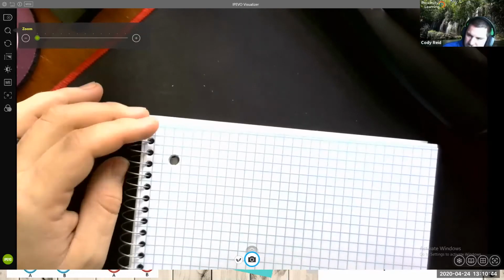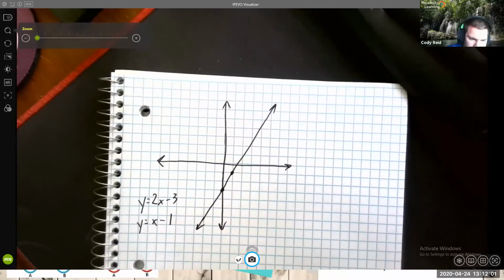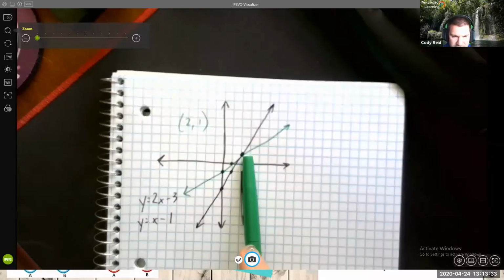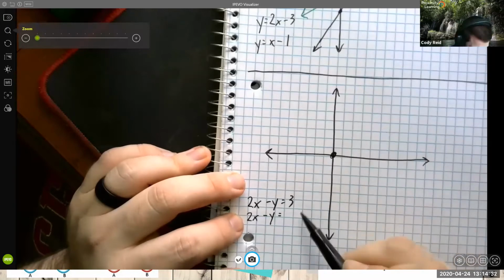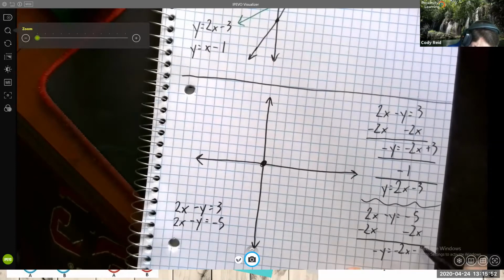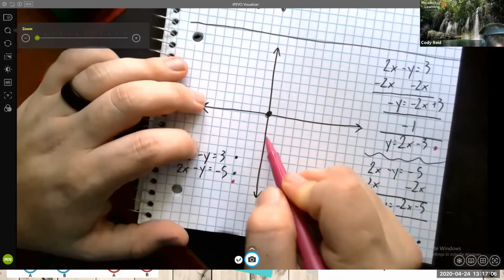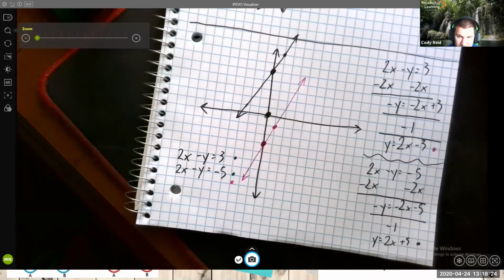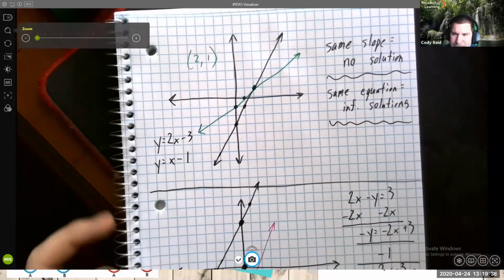3.1 - Solving for Systems by Graphing